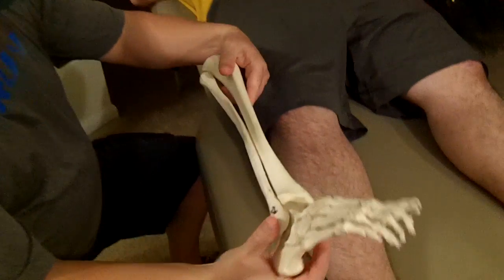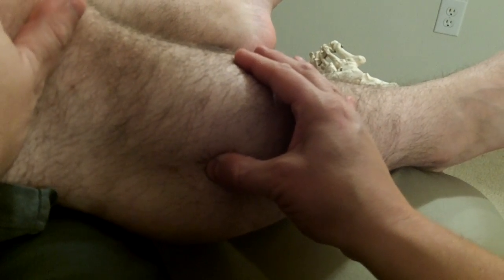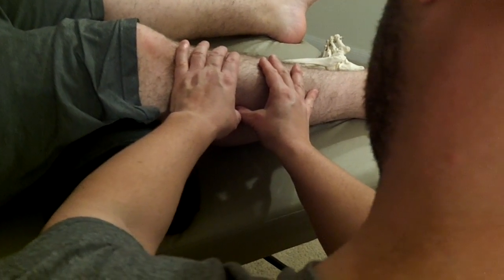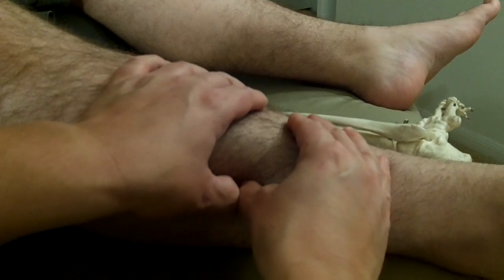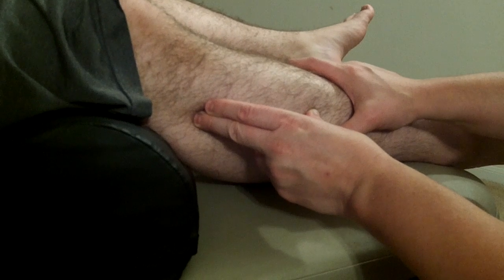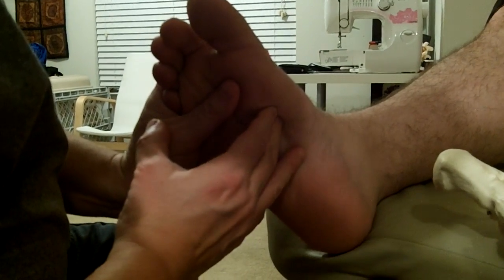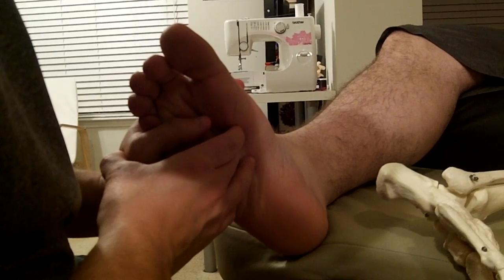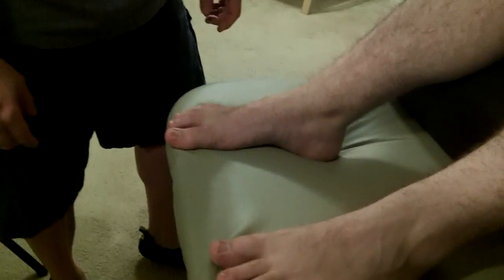Massage for Peroneus (Fibularis) Longus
Fibularis (Peroneus) Longus Massage

- How to best palpate the origin and insertion of the fibularis longus muscle

// About Engaging Muscles

Hey! My name is Rick Merriam. I have held a license to practice massage therapy for over 26 years. I'm also the owner of Engaging Muscles. If you're interested in getting to the root cause of pain or injury, you can find out more about what I have to offer @

To get an alert when I post a new video, click on the bell icon. On a laptop, the bell icon is located in the upper right-hand corner of your screen.

// MY EQUIPMENT

Massage Table
Disarticulated Life-size Skeleton